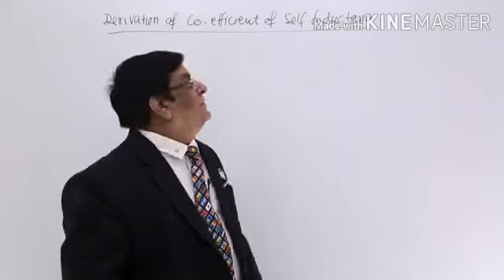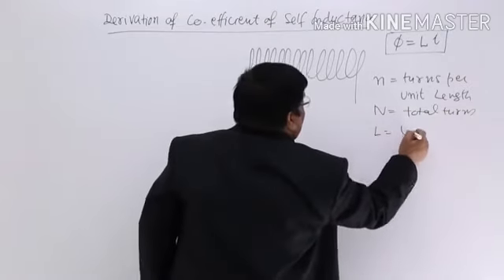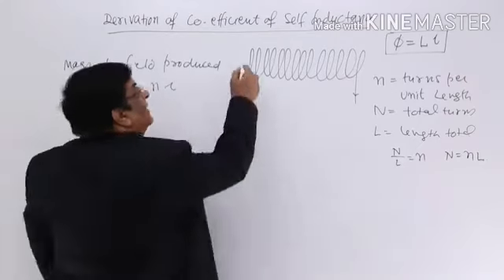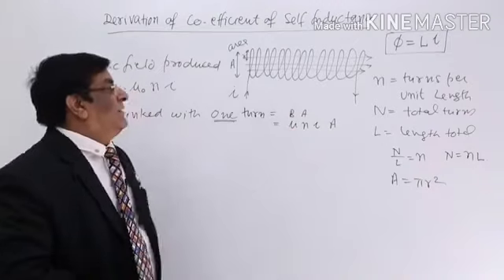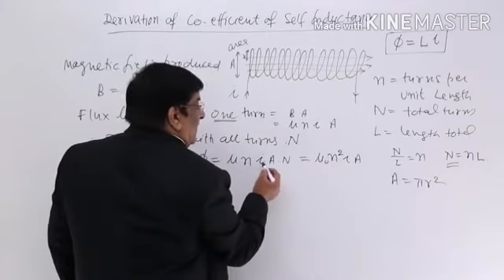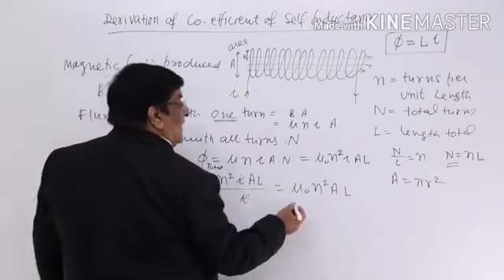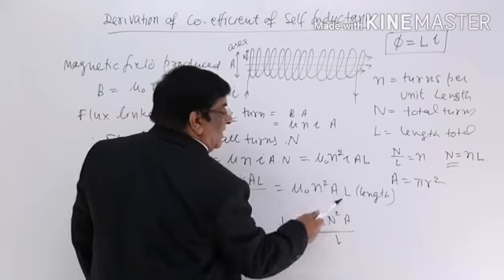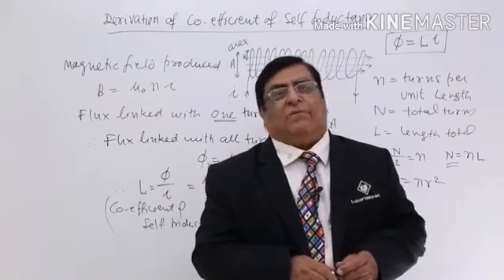Electromagnetism lecture 17